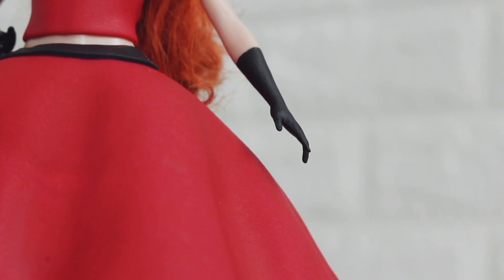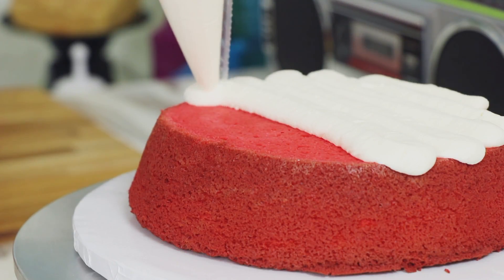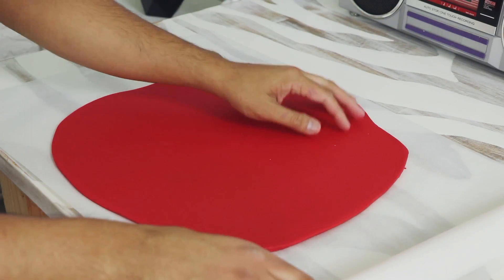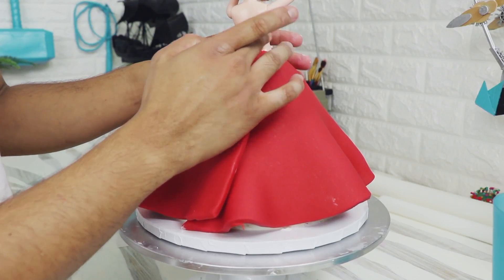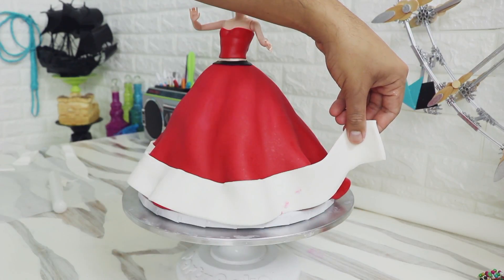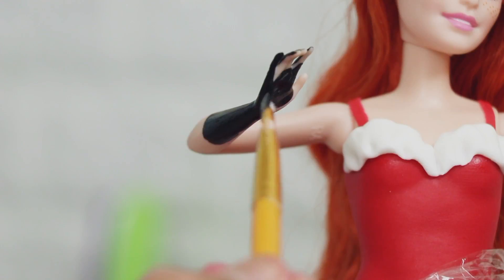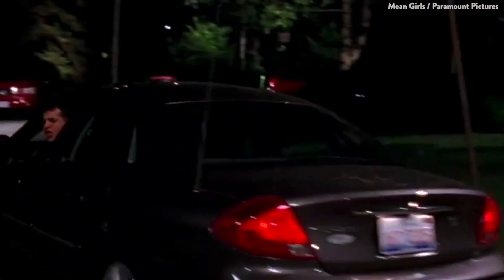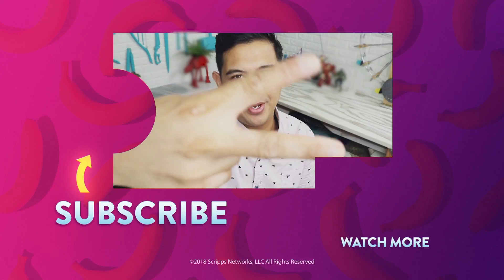Mean Girls Doll Cake | Genius Kitchen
It's almost October 3rd, aka Mean Girls Day! Koalipops' JK Denim made a Cady Heron doll cake that celebrates two iconic scenes from the classic movie.

ABOUT FOOD.COM
We’re beyond excited to welcome you to a new home — trust us — Food.com has everything. From over 500,000 recipes to breaking food news, there’s a little bit of something for everyone.

We're giving you all the recipes you'll ever need — period.